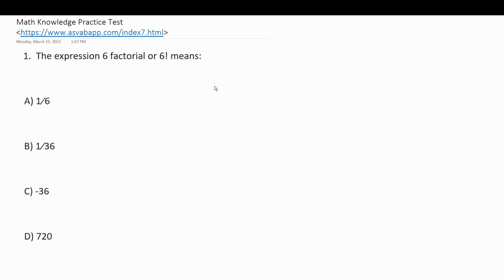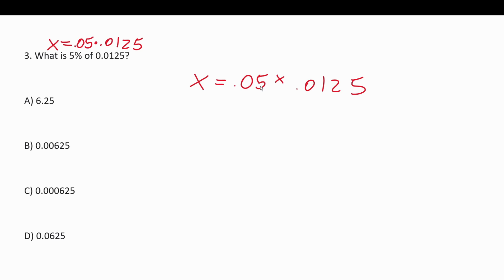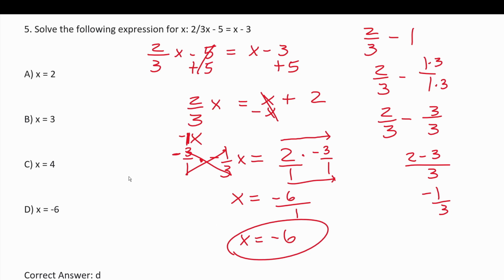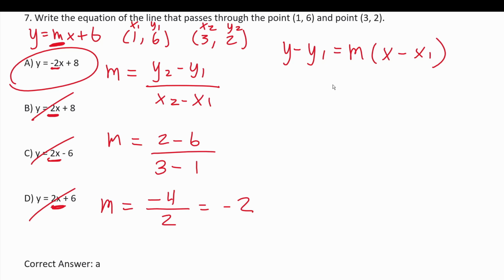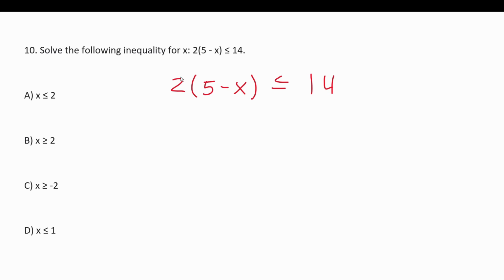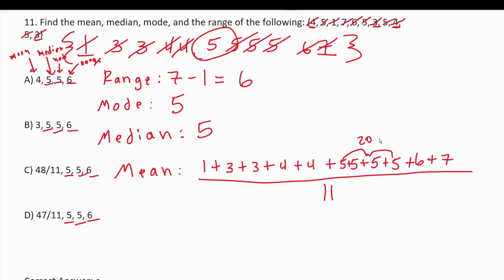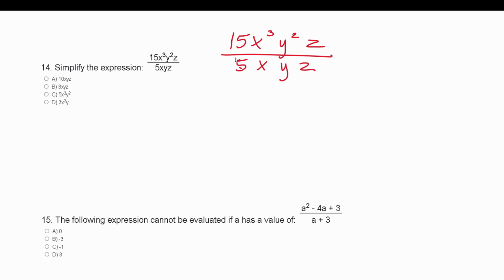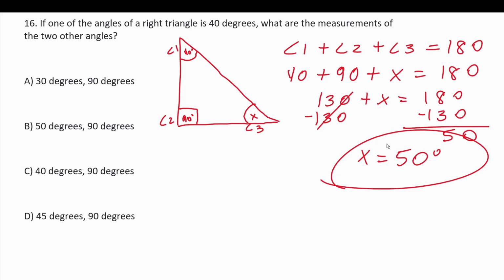ASVAB/PiCAT Mathematics Knowledge Practice Test (Grammar Hero's Free ASVAB Tutoring)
In this video, I work out some problems from an ASVAB mathematics knowledge practice test (i.e., asvabapp.com).  In order to do well on the Armed Services Vocational Aptitude Battery (ASVAB), you must be comfortable solving problems that are similar to the ones in this video.

0:00    Intro: No Calculator or Reference Sheet!
1:47 Q1: Factorials
4:11 Q2: Reciprocals and Long Division
7:51 Q3: Percentages
10:58   Q4: Reciprocals
12:41   Q5:  Solving a Linear Equation for X.
16:11 Q6: System of Equations
19:59 Q7: Equation of a Line
23:40 Q8: Factoring
25:50 Q9: Circumference
29:37 Q10: Inequalities
31:41 Q11: Mean, Median, Mode, and Range
37:21 Q12: Perimeter and Area of Quadrilaterals
40:36 Q13: The Distance Formula
43:04 Q14: Laws of Exponents
46:18   Q15:  Fractions: If 0 is in the denominator, it's undefined.
48:48 Q16: Triangle Sum Theorem
50:33   Outro

2018 / 2019 ASVAB For Dummies
1,001 ASVAB Practice Questions For Dummies (+ Free Online Practice)